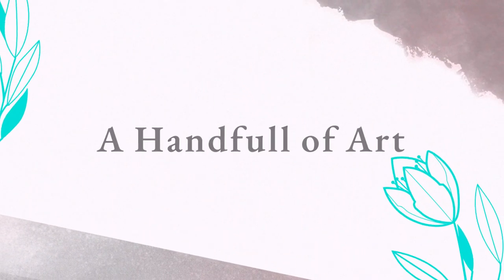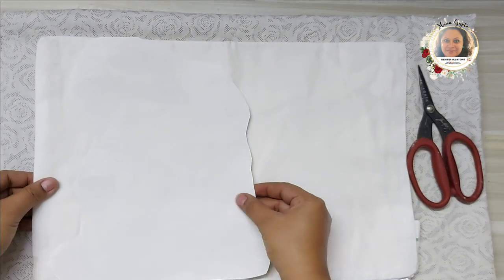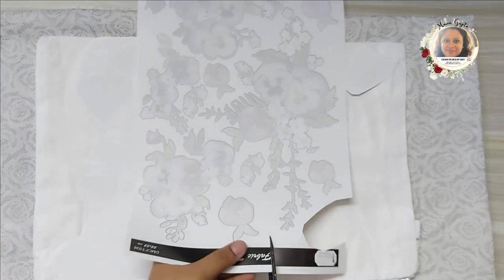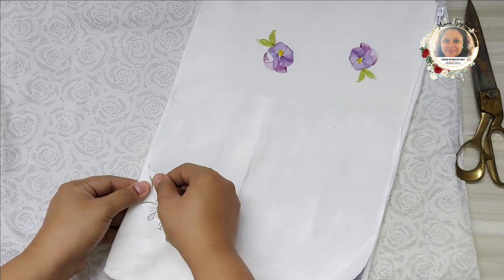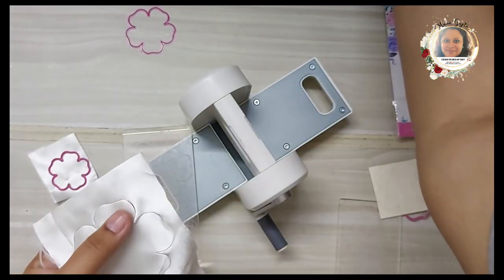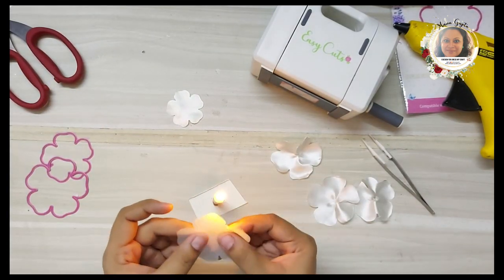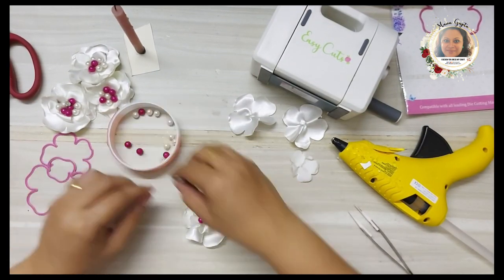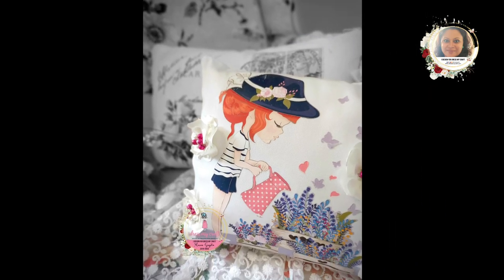DIY Cushion cover | Handmade Fabric Flowers | Home Decor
Hello there,
Manu here with a video process on how to make a cushion cover using the fabric transfers and handmade fabric flowers.

Check here for the tutorial on how to make a Tiara

Music copyright to the owner.